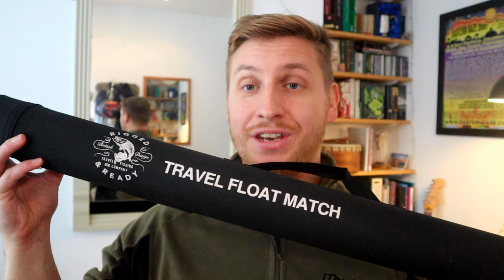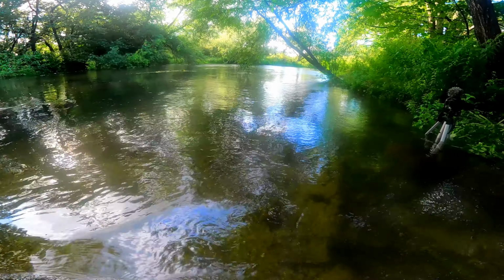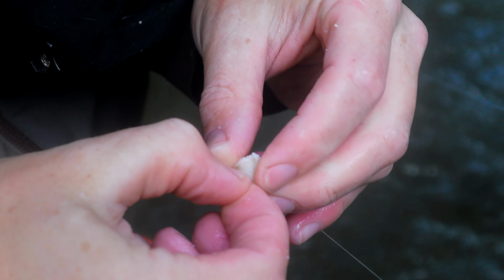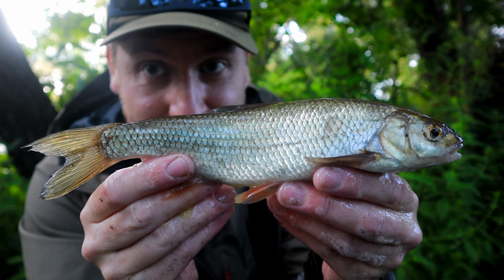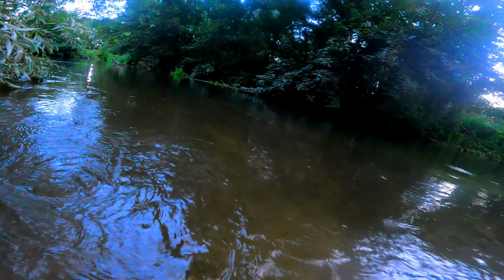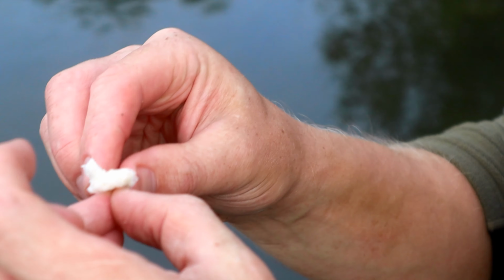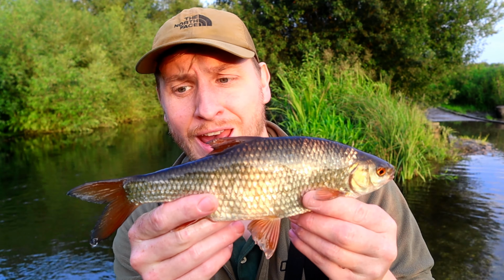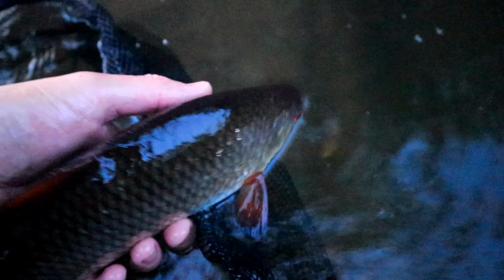Southern Roach - The Best Roach Fishing I Ever Had!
In this video I head down to southern England for work, and of course some fishing. Nearby are some famous rivers that have produced quality roach. Over the week and dodging heavy rain I managed a couple of sessions. Fishing bread and corn on the stick float I land some amazing fish!

Soundtrack for this episode:
'Building'
Music, recorded and produced by E. Chipping at Rose Street Studios, 2023.

'We Do What We Can'